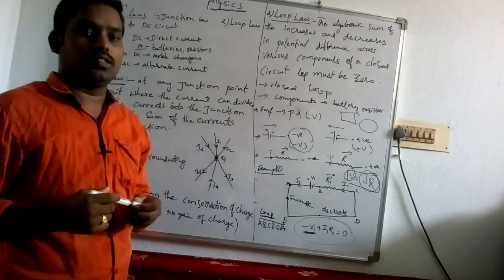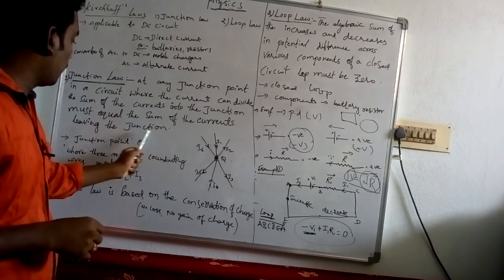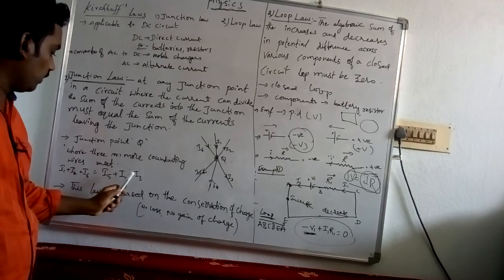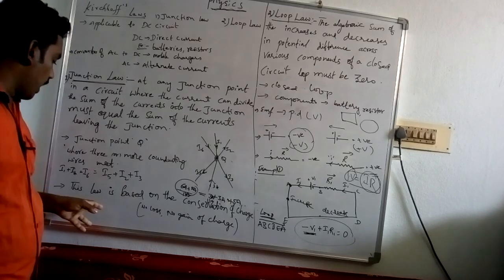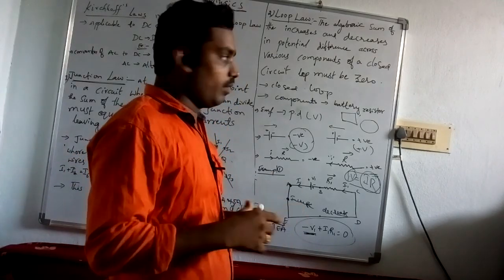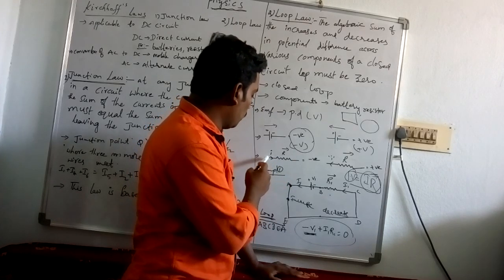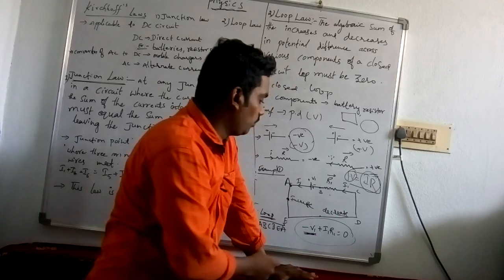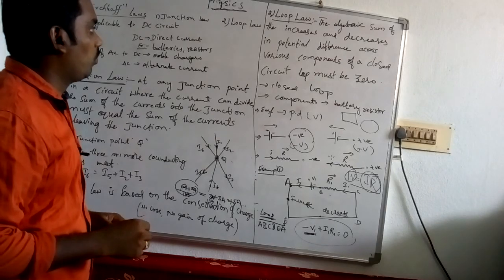Electricity -4 l Kirchhoff laws l explanation l CBSE l ICSE l state syllabus l ramesh sir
Kirchhoff laws are two  types 1) junction  law     2) loop law,  'DC 'means direct current  and 'AC 'means  alternate current